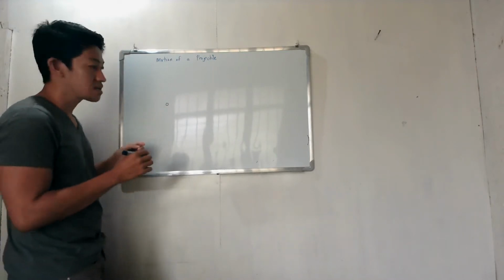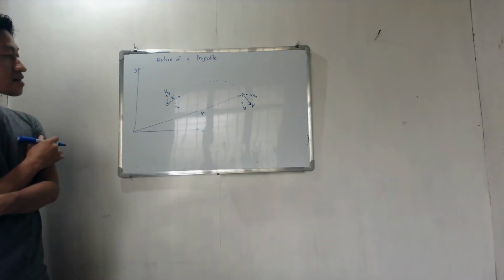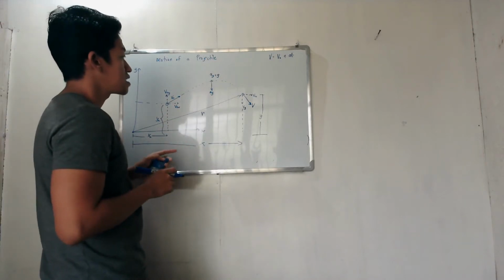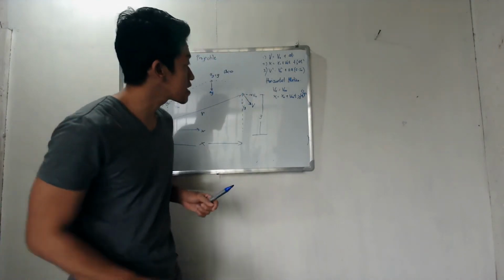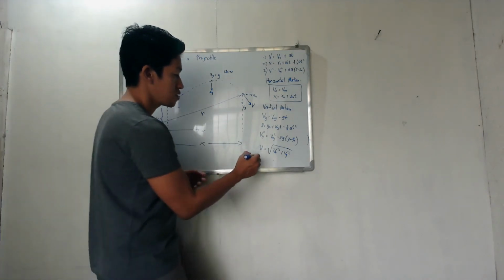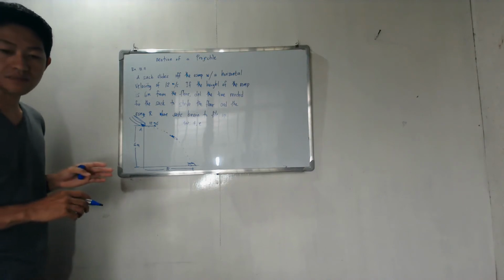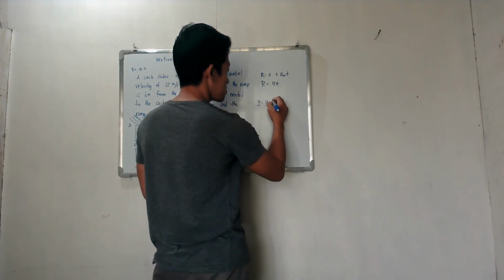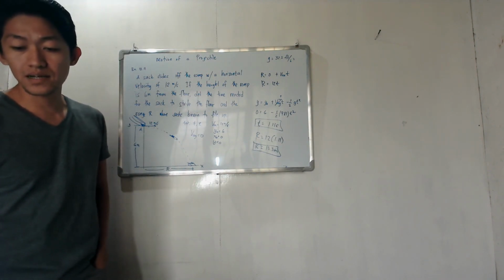Projectile motion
Projectile motion with example